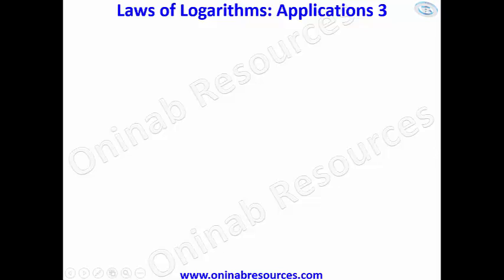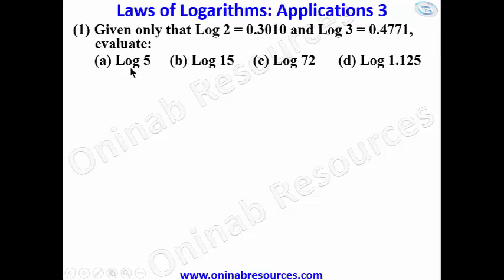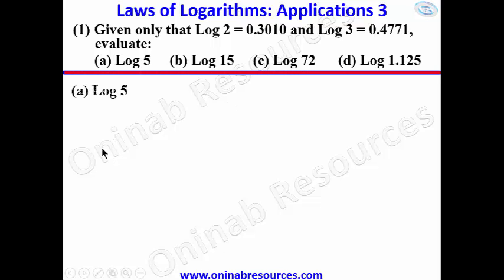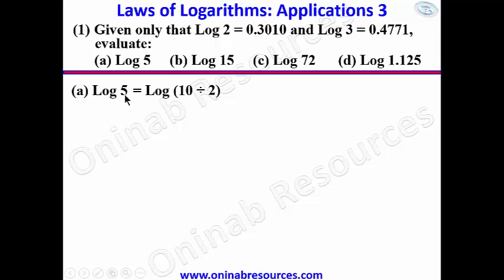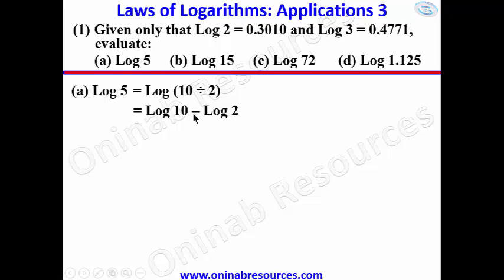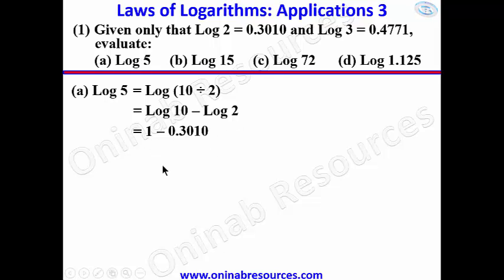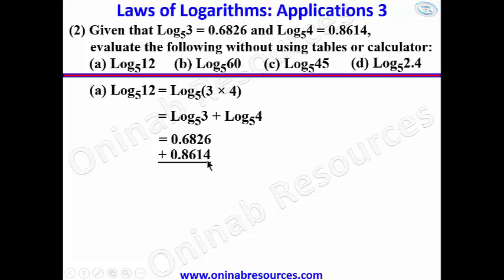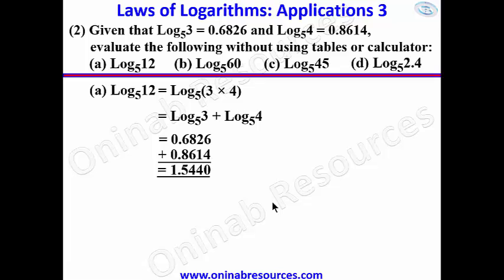Laws of Logarithms: Applications Part 3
The video covers application of laws of Logarithms with solved examples.
Check out the playlist below on Logarithms: